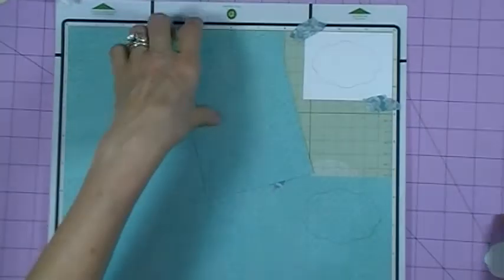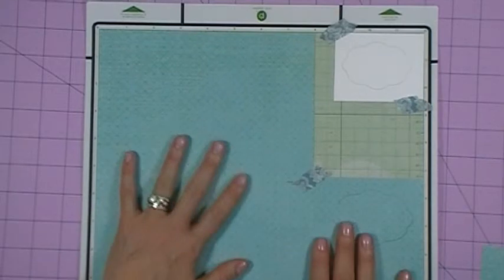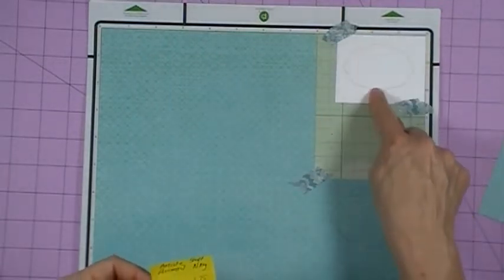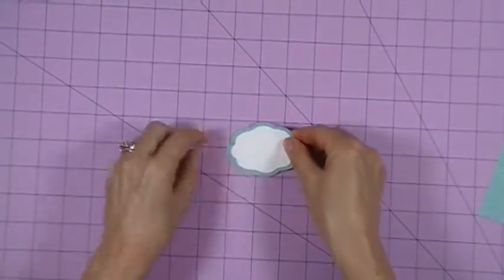How To Use Emboss-Resist Technique with Watercolor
How To Use Emboss-Resist Technique with Watercolor. To see more pictures or details on this project

This trending technique is so much fun and I love how it gives us complete control over how we want our project to look.

64